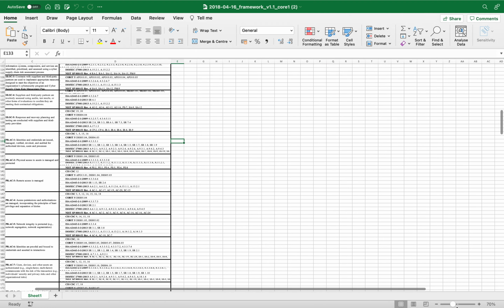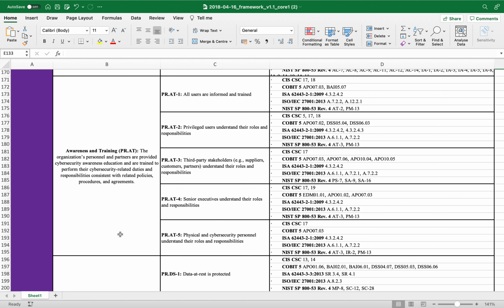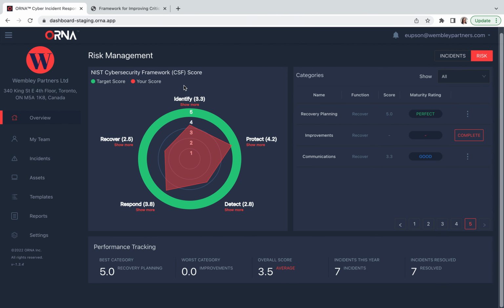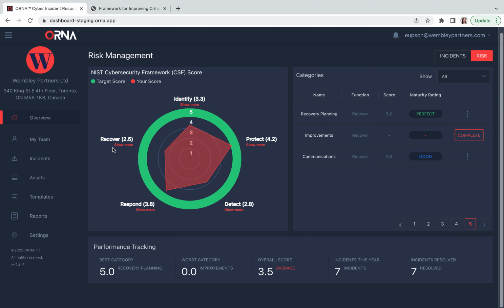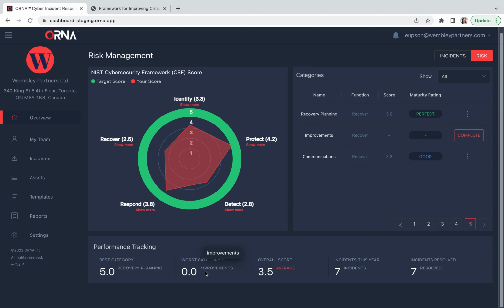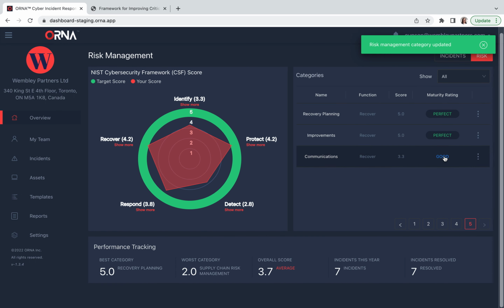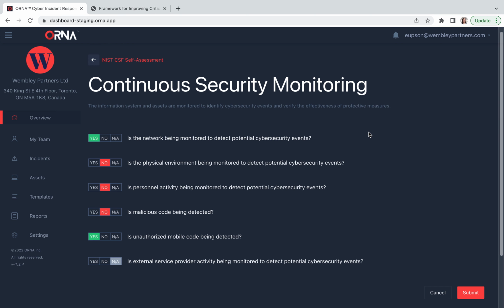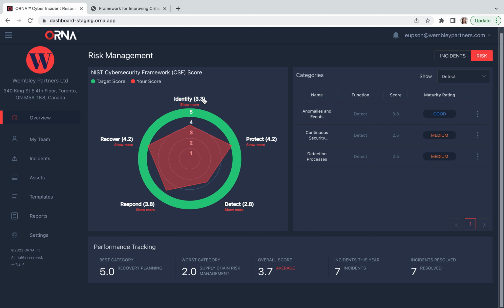ORNA Cyber Risk and Compliance Dashboard Preview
Introducing...the Risk and Compliance Dashboard!

Tracking your cybersecurity posture has been made simple.

Forget Excel spreadsheets and long nights reading the current NIST publication (not exactly a page-turner) trying to figure out what specific areas your organization needs to double down on to prepare for your next cyberattack.

With our NIST-aligned Risk and Compliance dashboard, you are now able to:

1. View your qualitative and quantitative color-coded scores across all 5 NIST functions and its 23 categories at a glance.

2 Gain an understanding of your weakest and strongest areas by answering simple, straightforward questions.

3. View Key Performance Indicators to focus your efforts.

This dashboard is meant to make it easier for you to view your organization's cybersecurity maturity from a 50,000 ft point, streamline compliance, reduce cyber insurance premiums, and direct your budget expenditures.

We'll keep improving it until it's perfect :)